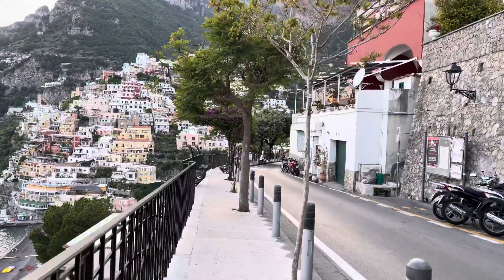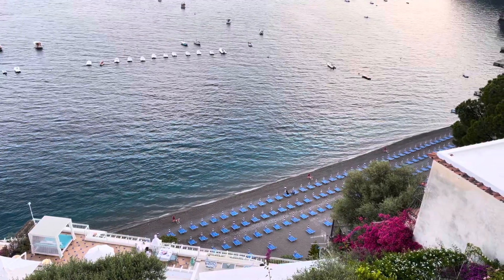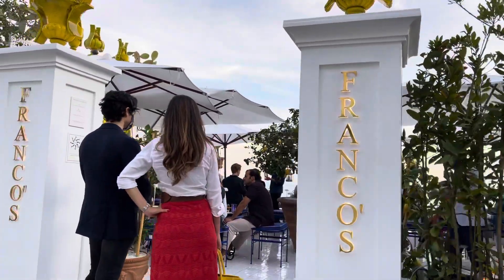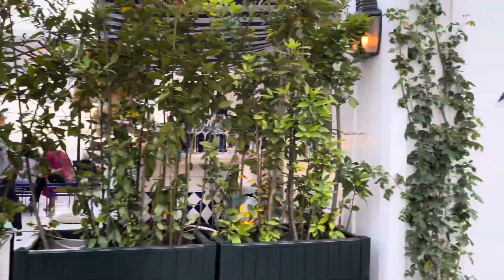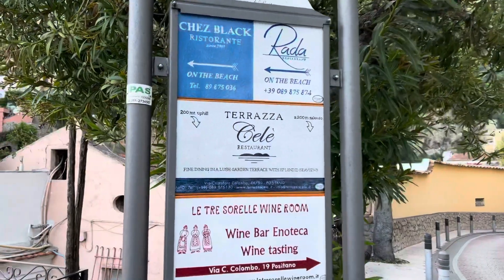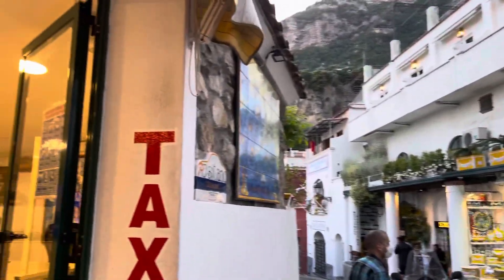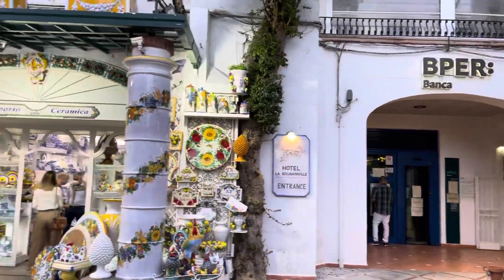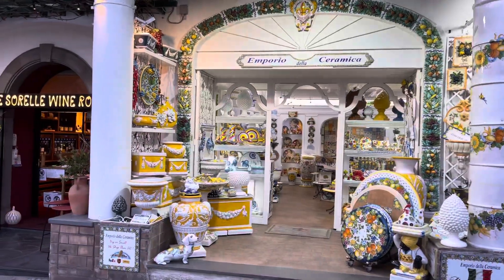What To Do In Positano Italy, And What To Expect When Walking In Positano Italy.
What to do in Positano Italy, This Video higlights what to expect when traveling to Positano Italy, I did this walking tour so that you can have an idea of what Positano Italy is like. This video should make it easier to plan accordingly for your next trip to Positano Italy,  this video will give you an idea of all the different things Positano has to offer. At the end of this video i will have a link to my other Positano Italy videos which will highlight reccomended places to stay in Positano and how to get to Positano from Rome Italy.

Equipment:
* iPhone 12 Pro Max
* Osmo 3 Gimble